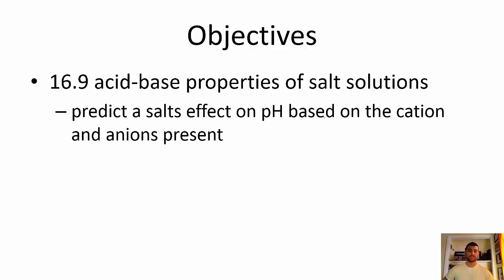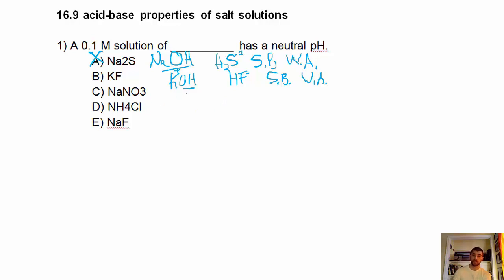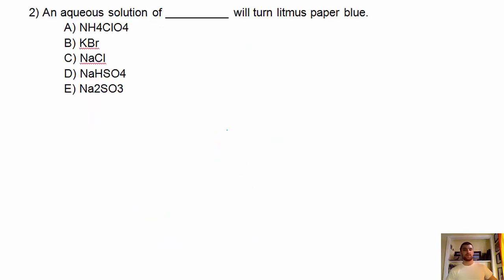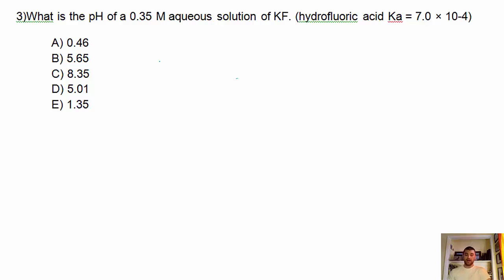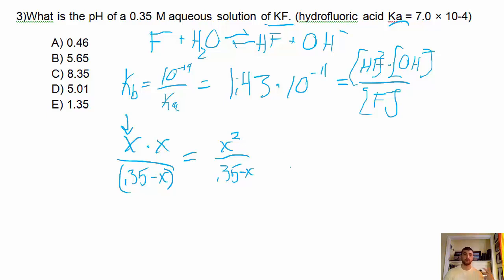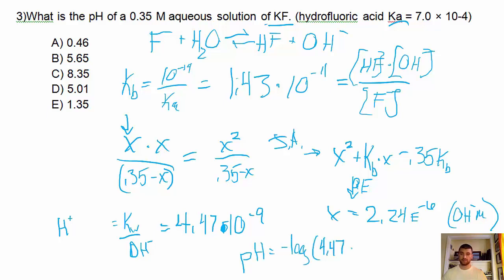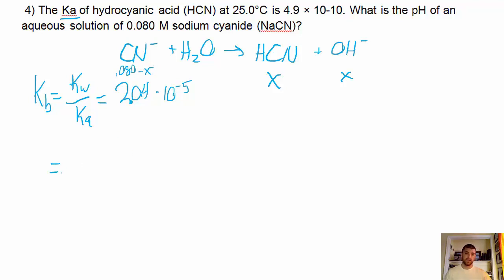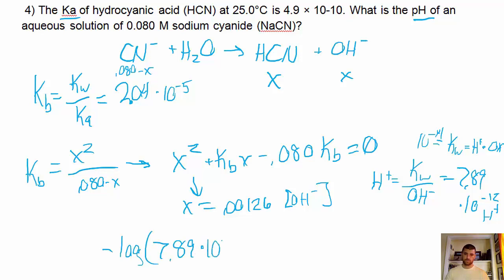16.9 problems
Objectives:
predict a salt's effect on pH based on the cation and anions present